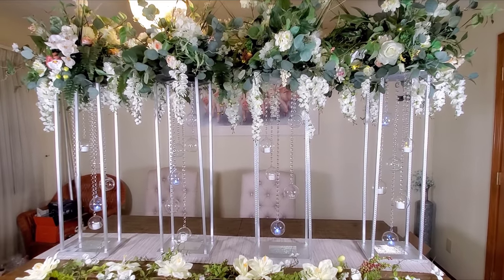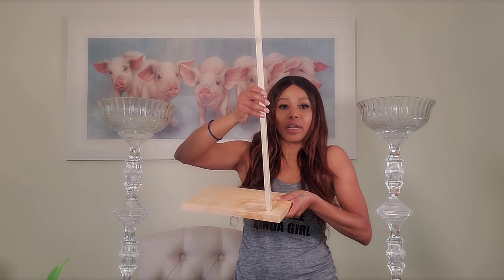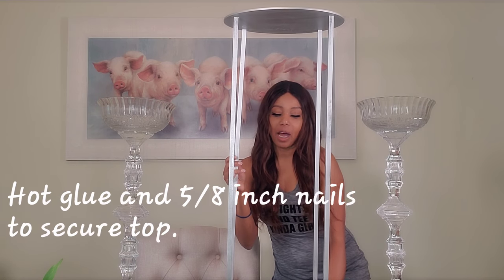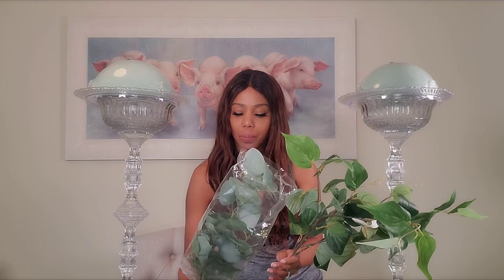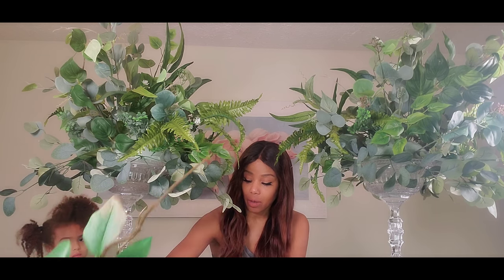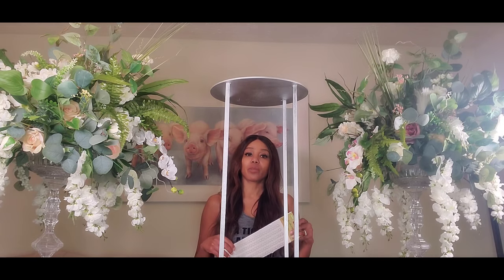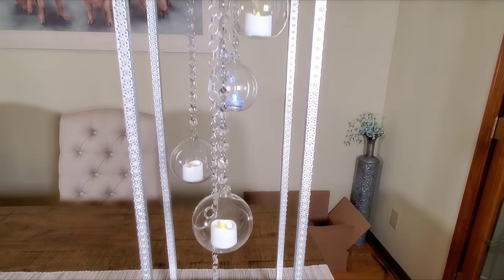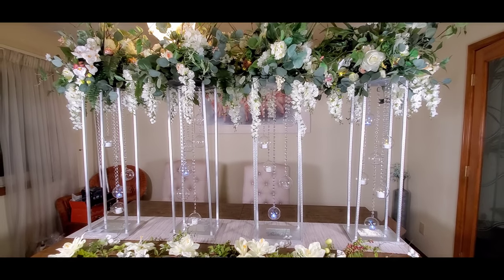Tall DIY Wedding Centerpiece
This is a beautiful centerpiece to glam up any wedding. Watch this easy tutorial on how to make this masterpiece for your or someone else's wedding. Glam centerpiece using faux flowers. Quick and affordable. DIY wedding weddingdecor weddingflowers dollartreedesign@designandstyle#affordabledesign#fauxflowers

Supplies:

Glue gun
dowels: home depot
spray paint: rustoleum

Adhesive glass
Acrylic crystal
Acrylic crystal

Hanging Wisteria (I put these at the back, others type from Michaels in front)

Greenery: Walmart, Michael's
Greenery: Seeded Eucalyptus
Greenery: Olive branch
cabbage rose
Silk flowers
silk rose
Silk flowers

Circular floral foam: large

fairy lights

fairy lights